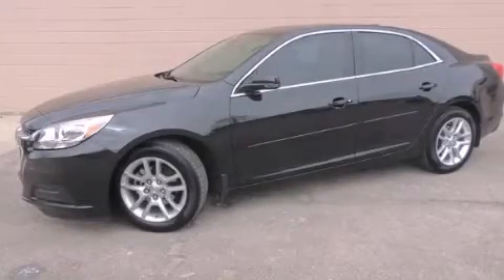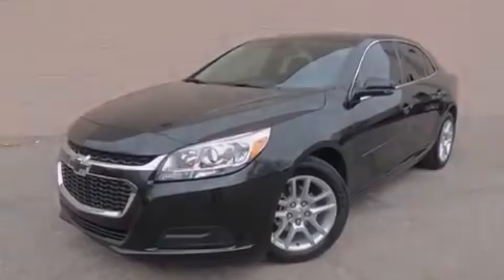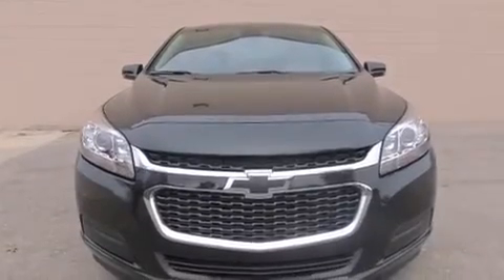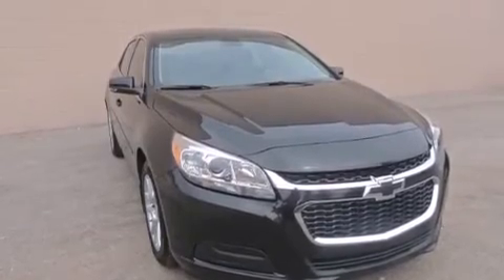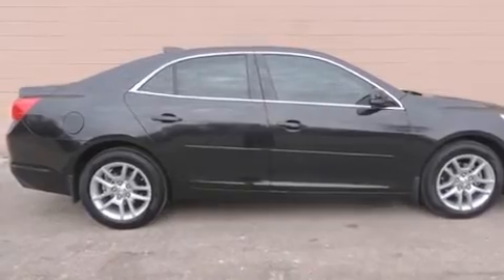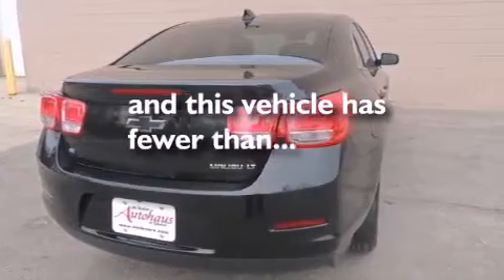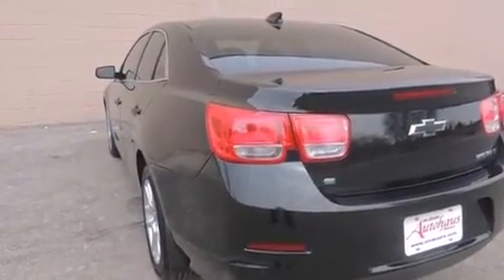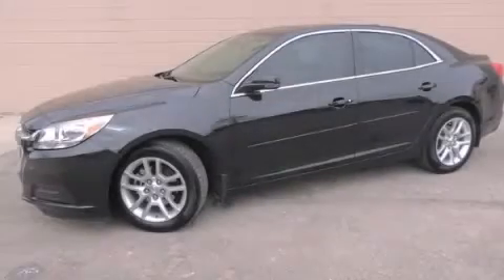Pre-Owned 2015 Chevrolet Malibu Sylvania OH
We've been honored to serve the Sylvania OH area , we promise that your experience at our dealership will exceed your expectations ! Vin Devers Autohaus of Sylvania Mercedes-Benz and Audi has been family owned and operated for over 50 years in Sylvania , OH . We are absolutely committed to our customers and their satisfaction . Each car receives a safety inspection and is fairly priced . If you don't see what you want , we WILL get it ! And we love trade-ins ! Drive it , push it , pull it . We also sell Certified Pre-Owned vehicles with extended warranties ! WWW . VINDEVERS . COM . : Automatic Exterior : Black Miles : 3,914 Vin Dever's Autohaus of Sylvania 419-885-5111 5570 Monroe St Sylvania , OH 43560 Pre-Owned 2015 Chevrolet Malibu Sylvania OH